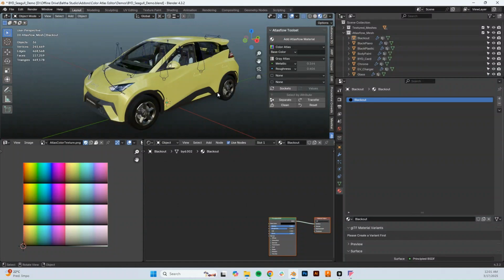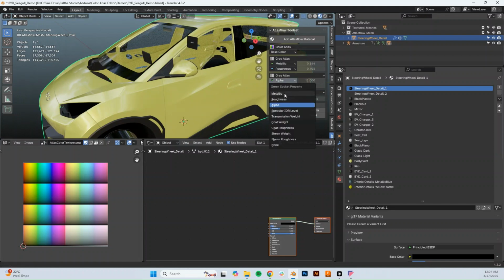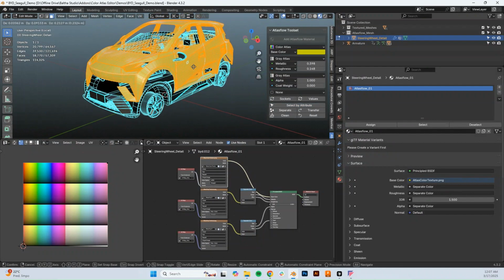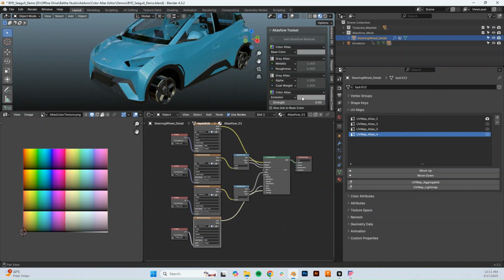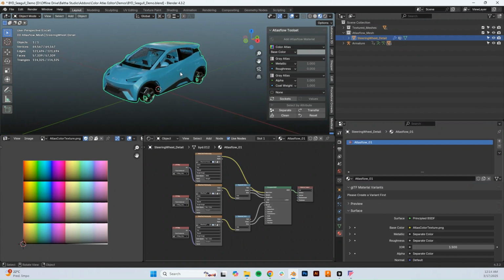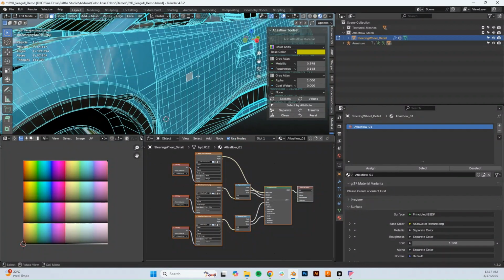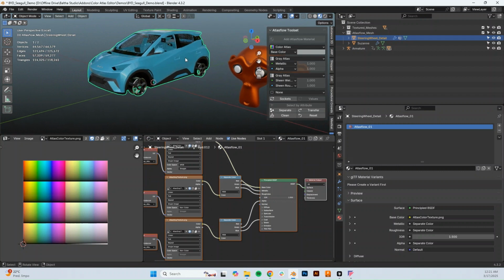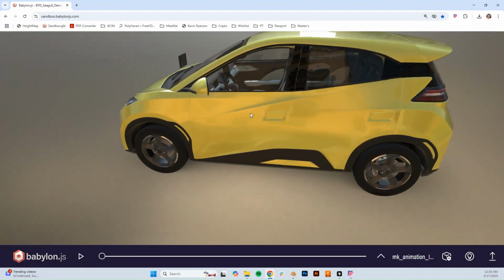Atlasflow Blender Tutorial | Per-face PBR editing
Atlasflow is a powerful Blender add-on that takes color atlasing to the next-level by enabling per-face PBR editing within a single material and two lightweight 128×128 pixel textures. With an intuitive toolset, you can achieve an immense range of PBR value combinations and face-specific settings with unprecedented ease and nearly zero texture footprint.

This approach dramatically reduces draw calls and simplifies material management, making it ideal for game asset creation, stylized models, or any project demanding high optimization or fast-paced production!